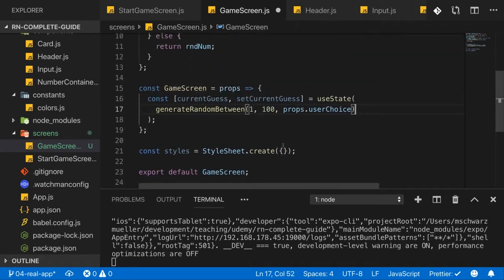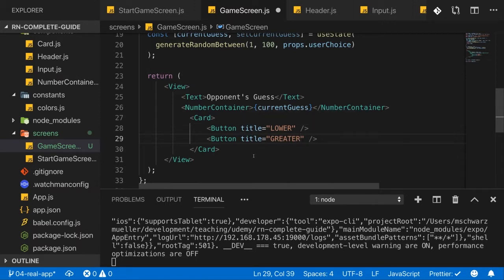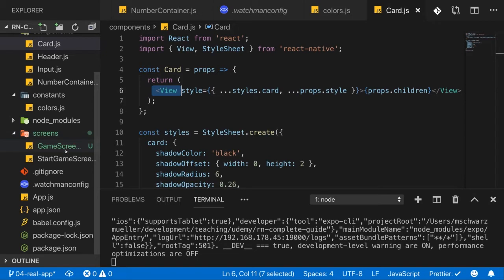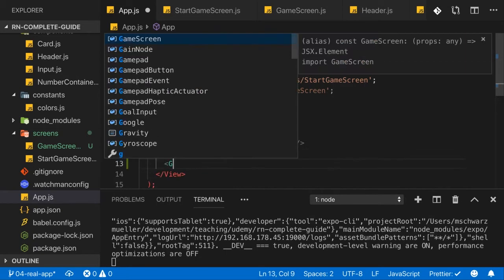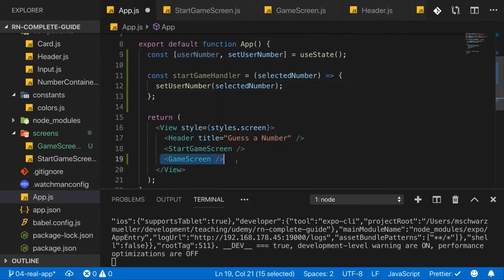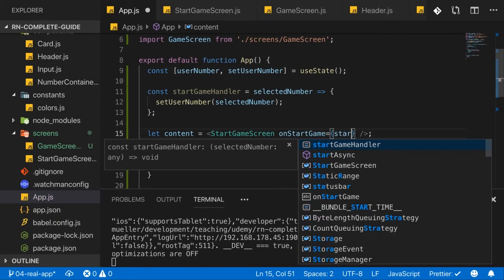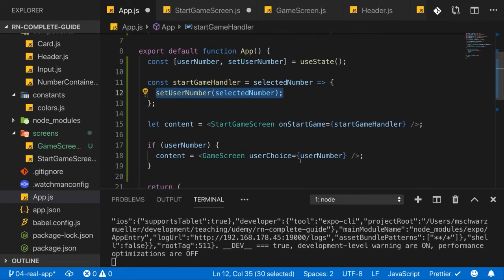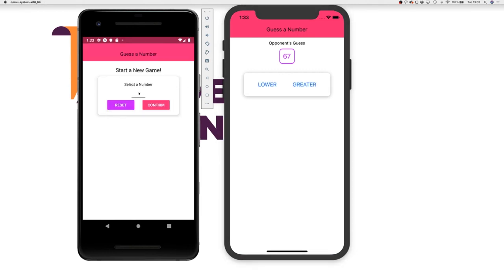18 Switching Between Multiple Screens